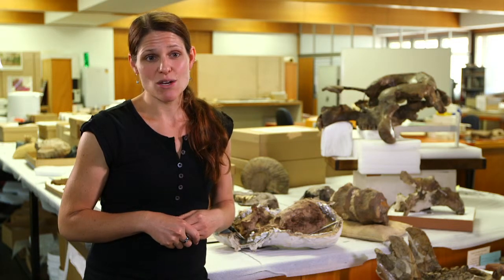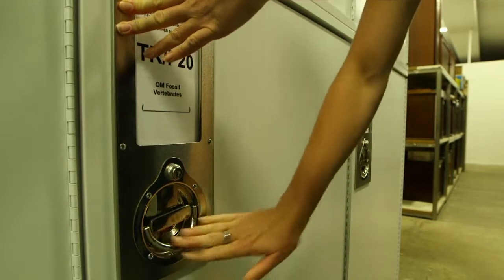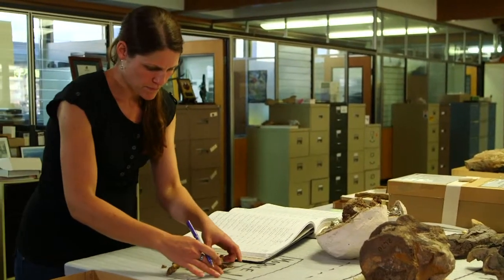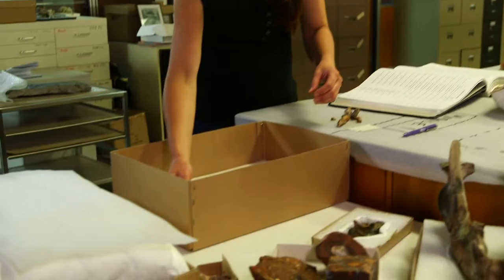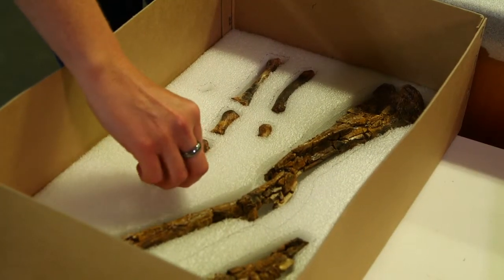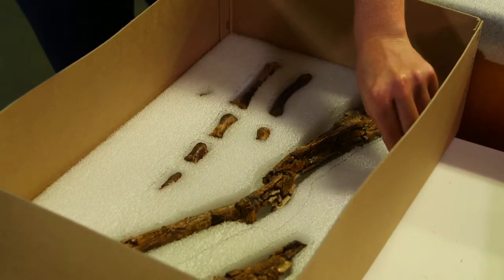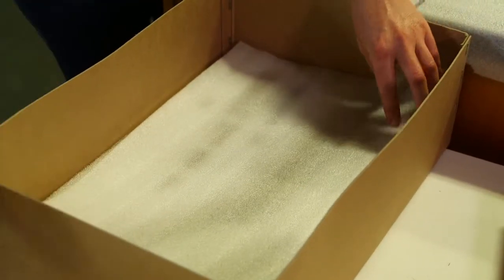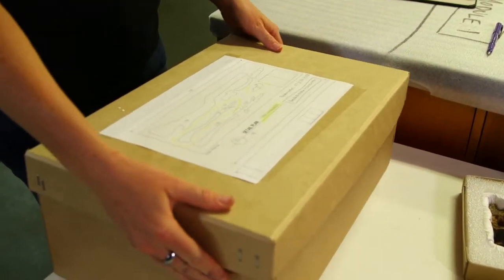Managing the Ancient Environments collection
Queensland Museum's Collection Manager, Ancient Environments, discusses her role and how she helps to manage the collection to ensure it is carefully maintained for future generations of Queenslanders. This video was created for the Lost Creatures exhibition at Queensland Museum.